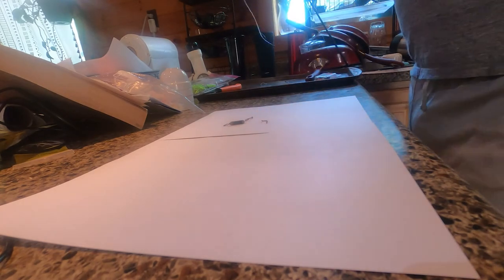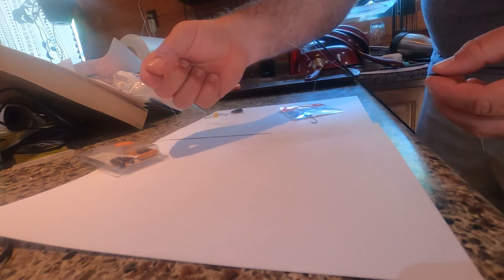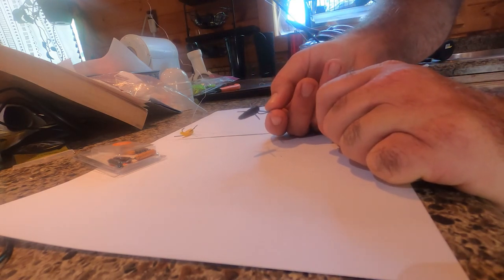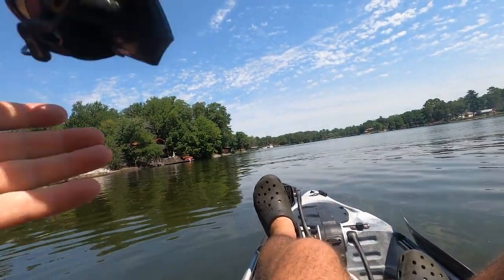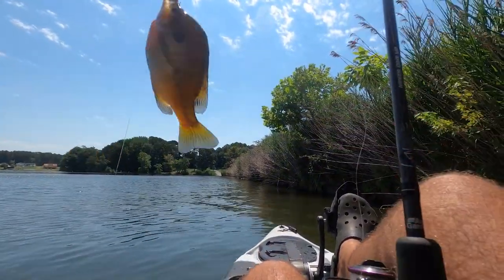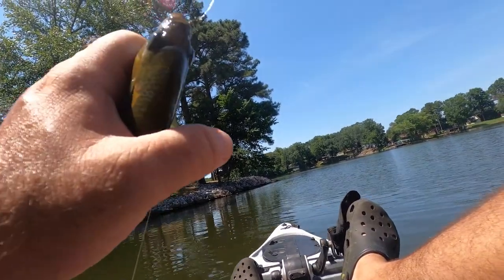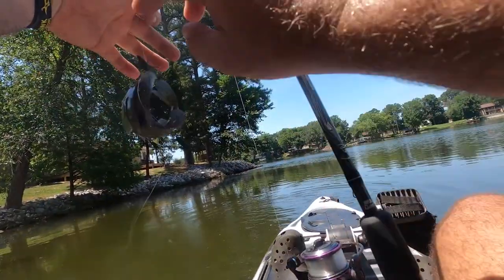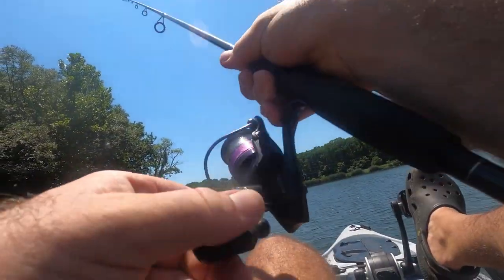Drop Shot Bluegill Fishing From A Kayak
Cold fronts can make fishing tough and you've got to adapt.  One way to trick them into feeding is by using a horizontal drop shot method.  Using Phyllis Bluegill Bugs, I will show you what I do to overcome those tough days!